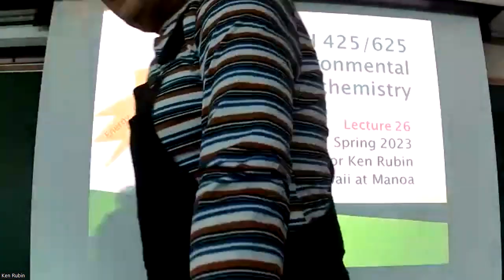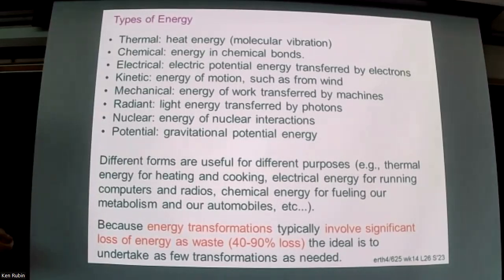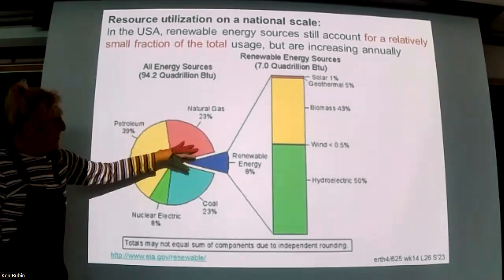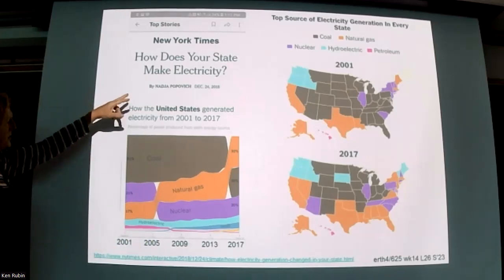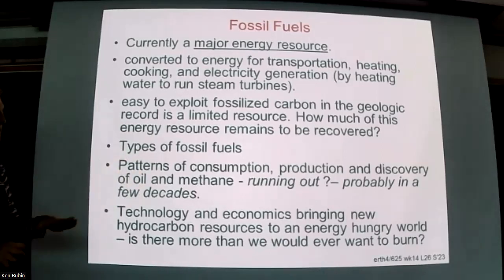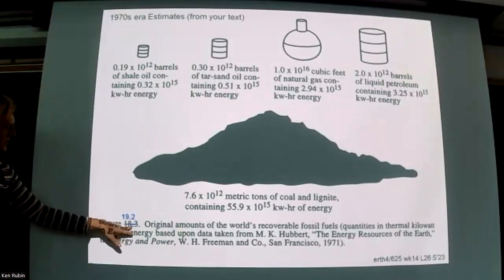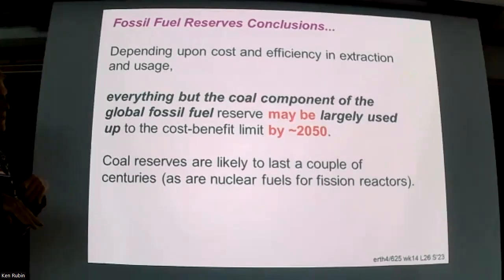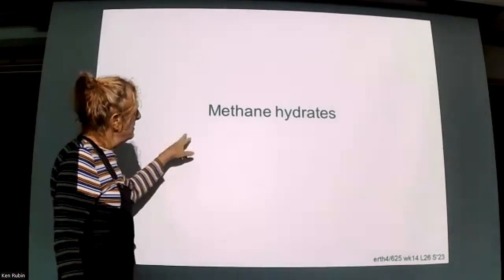ERTH/SUST425/625 Lecture 26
This is a live recording of Lecture 26 (13 Apr 2023) of "Environmental Geochemistry", (ERTH/SUST425/625) taught by Ken Rubin in Spring semesters at the University of Hawaii at Manoa.

The video is meant primarily to support instruction in ERTH/SUST 425/625.  Topics include Energy, Resources and the Environment: 1.General topics 2. Fossil Fuels

All content is (c) Ken Rubin or as cited on the slides. Unattributed images are mostly from Manahan, "Environmental Chemistry", 10th Ed or earlier. The video may be freely shared but not edited or sub-sampled without permission of the site author.